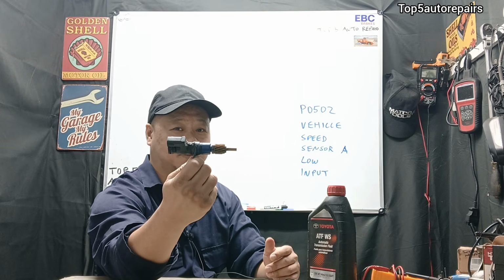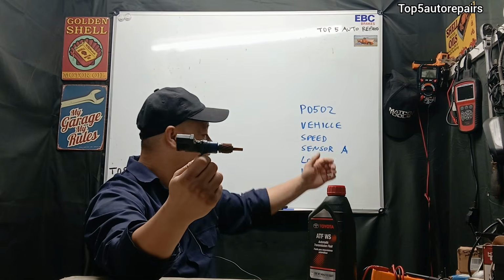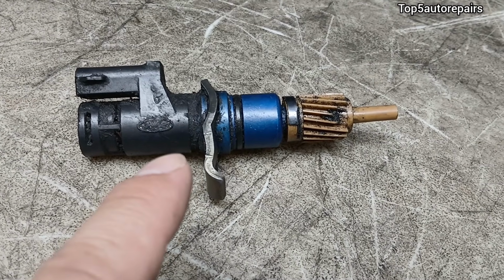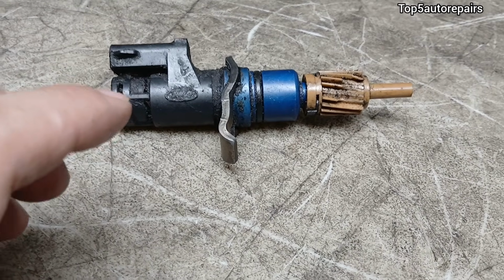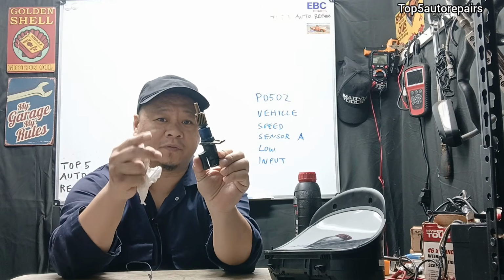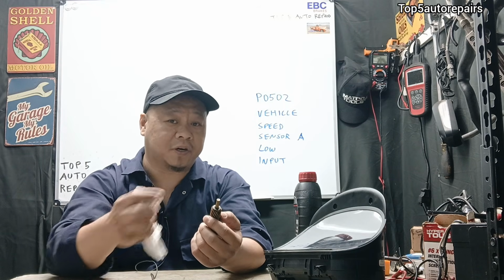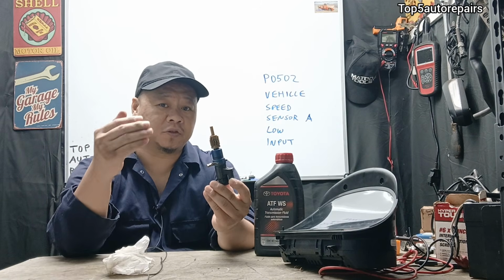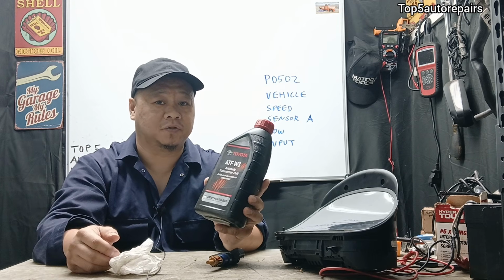How to Fix P0502 Vehicle Speed Sensor A Low Input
How to fix P0502 vehicle speed sensor A low input code